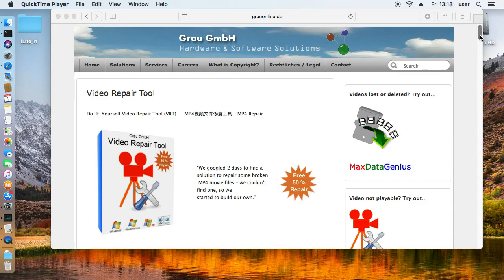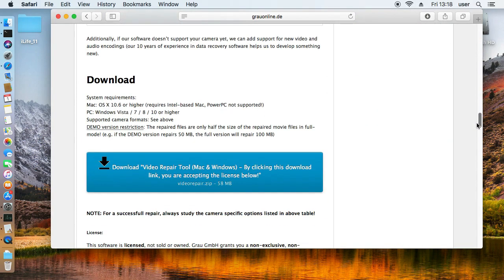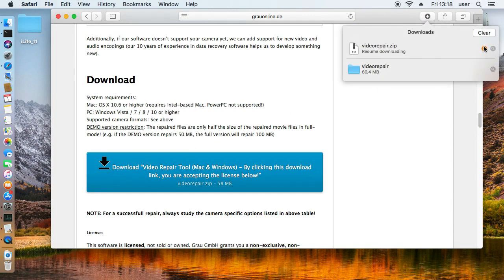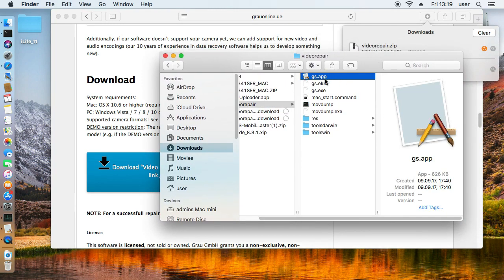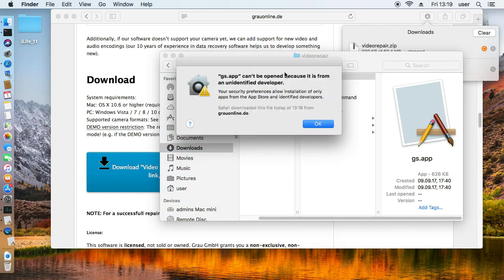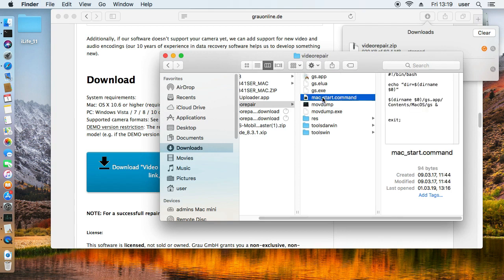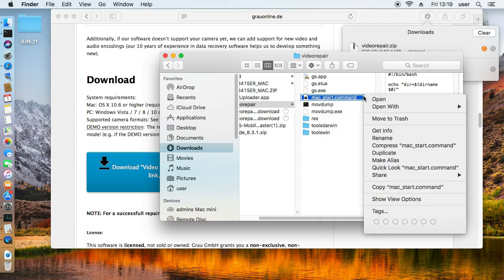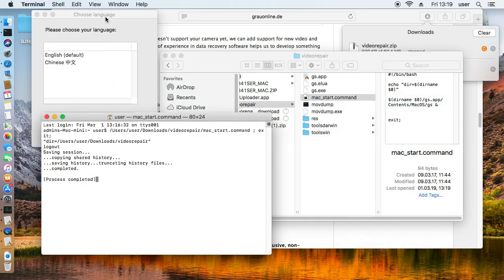Video Repair Software - How to download and start on MacOS Sierra